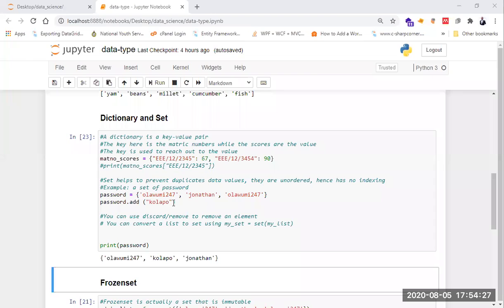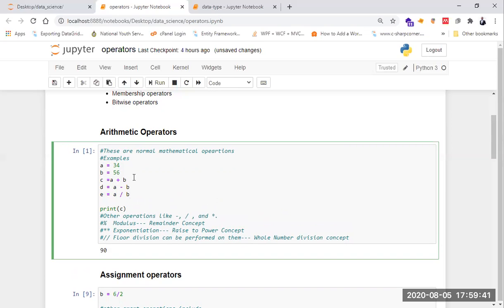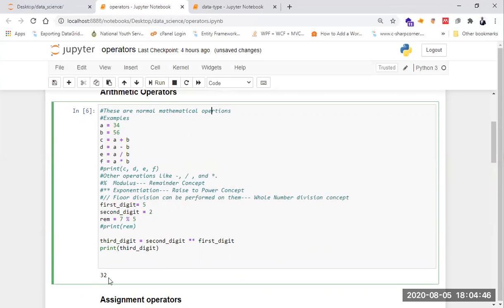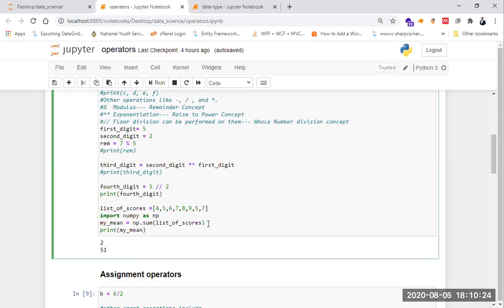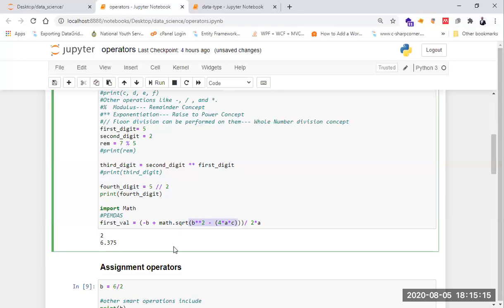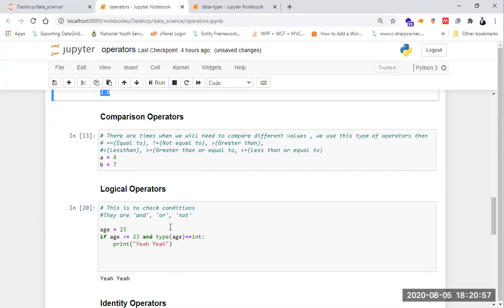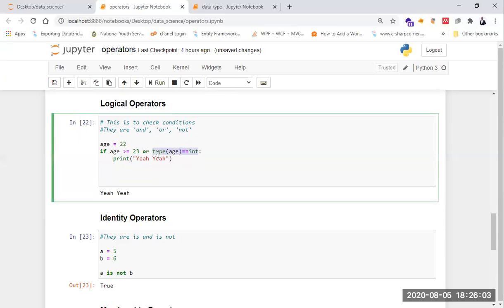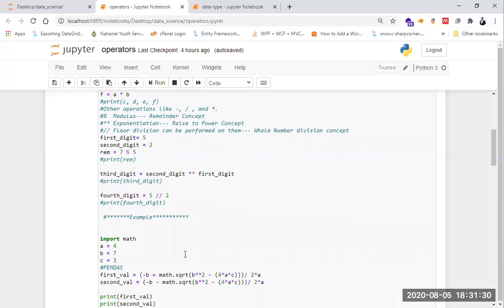Operators in Python